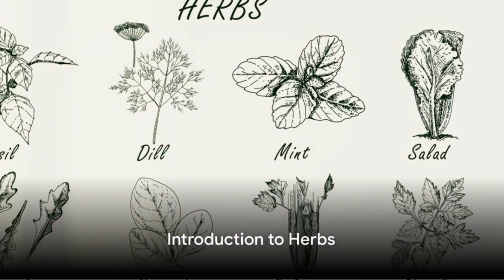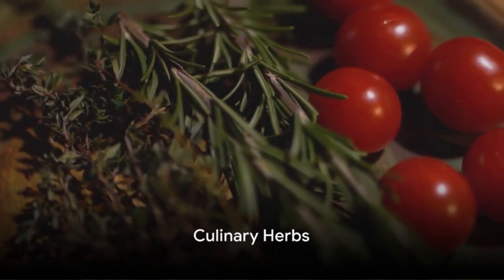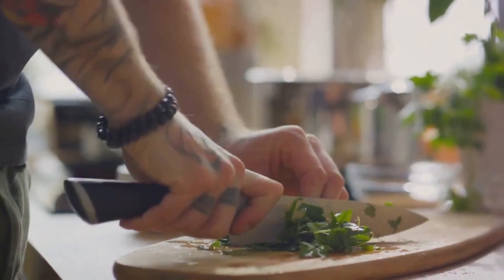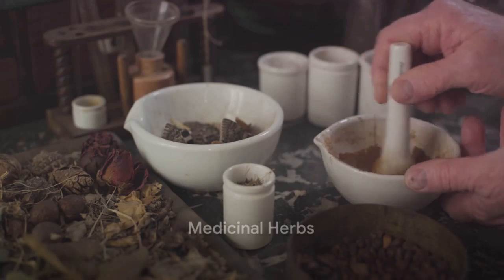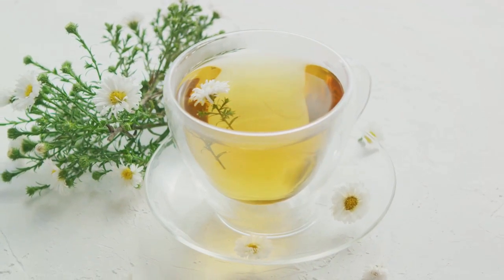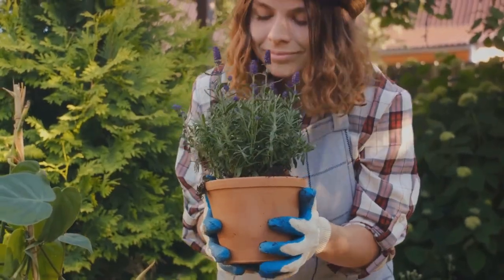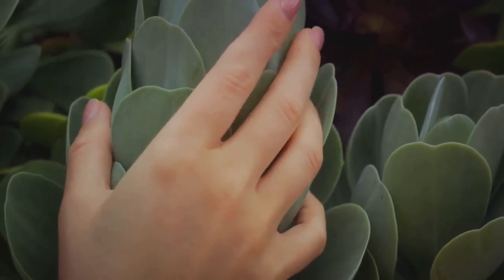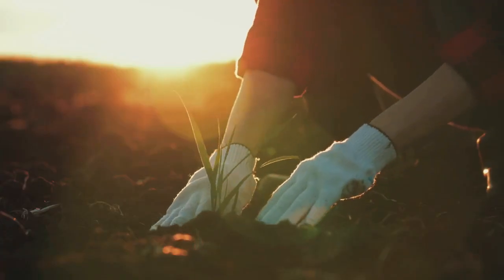Herbs for Beginners: Essential Culinary and Medicinal Varieties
Embark on a flavorful and healing journey with our latest video, "Herbs for Beginners: Essential Culinary and Medicinal Varieties." 🌿✨

In this insightful guide, we explore a curated selection of herbs that are perfect for beginners, offering both culinary delights and medicinal benefits. Discover the art of cultivating a vibrant herb garden that not only enhances the taste of your dishes but also contributes to your overall well-being.

Learn the basics of growing, harvesting, and utilizing herbs such as basil, rosemary, thyme, and more. Whether you're a culinary enthusiast eager to elevate your dishes with fresh flavors or someone looking to harness the natural healing powers of herbs, this video provides practical tips and valuable insights.

Unlock the secrets of creating a multifunctional herb garden that suits your tastes and preferences. From soothing teas to aromatic seasonings, you'll gain the knowledge needed to incorporate these herbal wonders into your daily life.

Join us on this herbal adventure, and let's cultivate a garden that not only tantalizes the taste buds but also nurtures health and well-being. Dive into the world of herbs with our beginner-friendly guide.